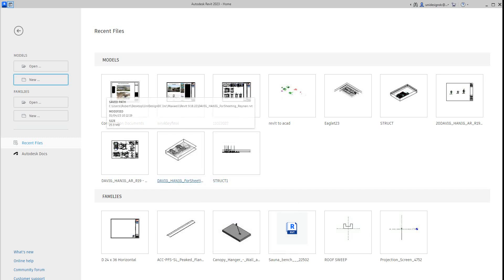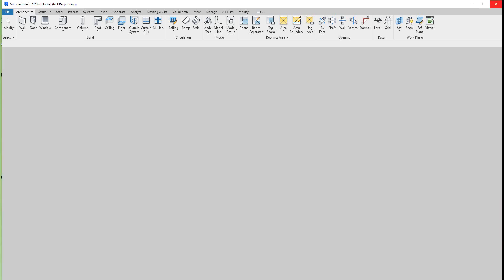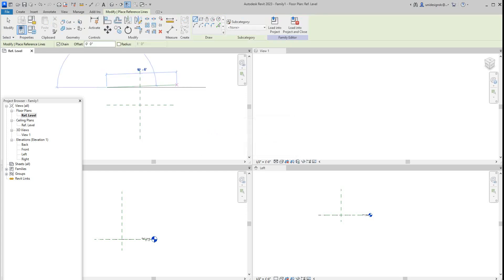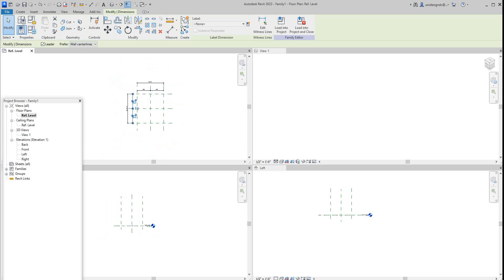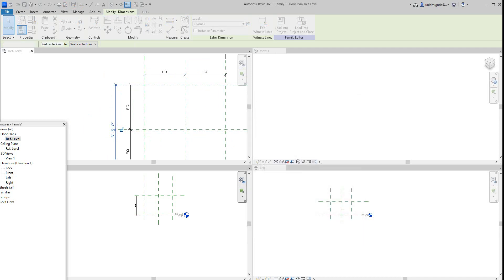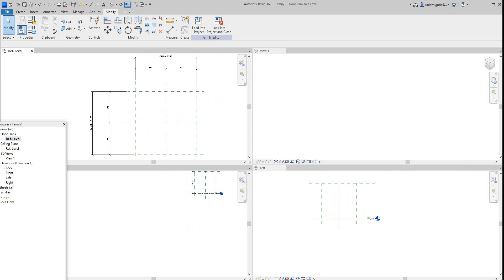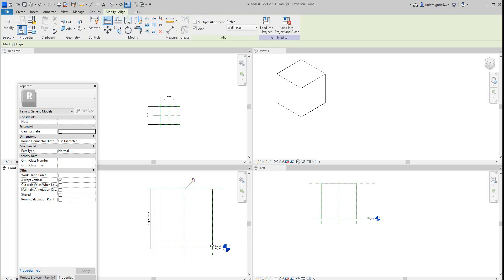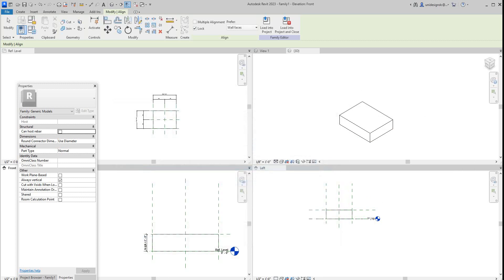Creating a basic new family in Revit 2023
How to start a new Family in Autodesk Revit 2023